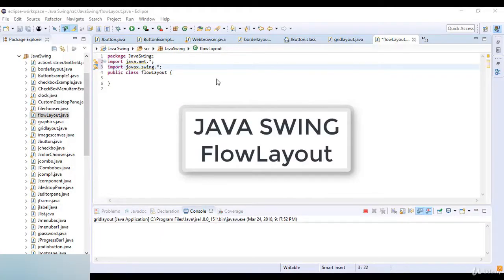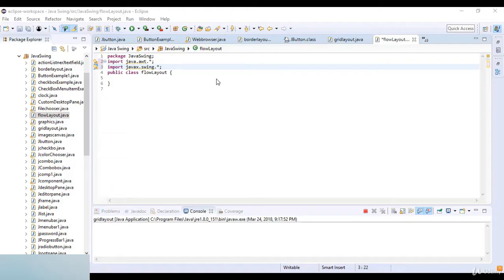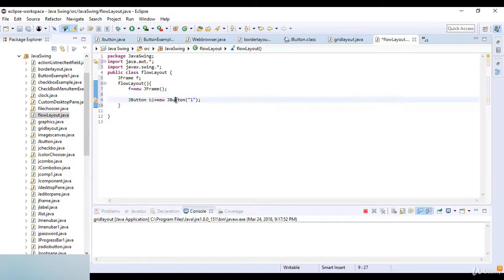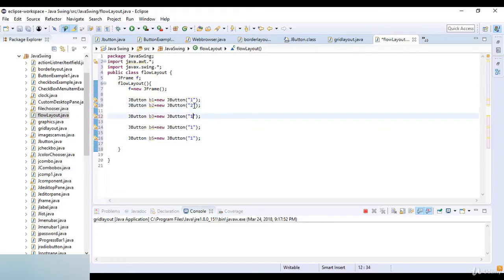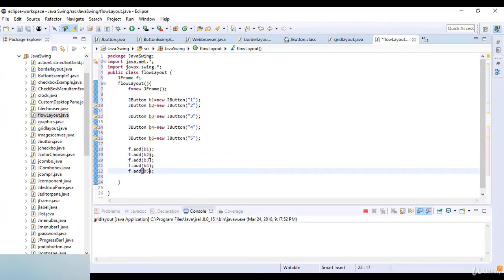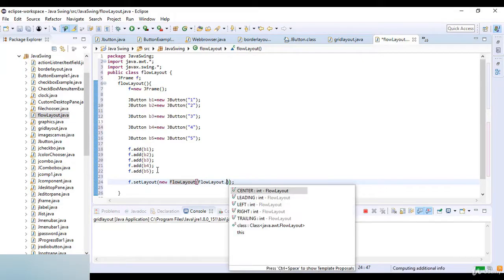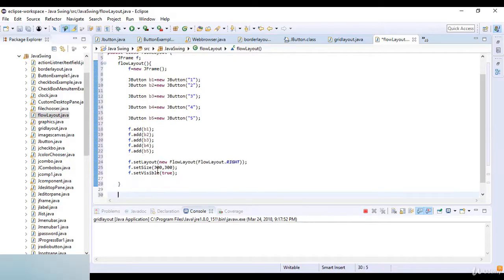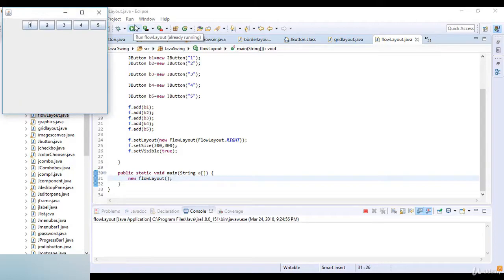FlowLayout in Java | FlowLayout in Swing